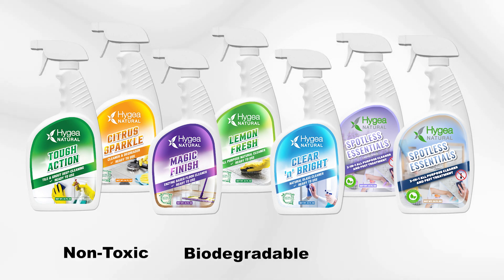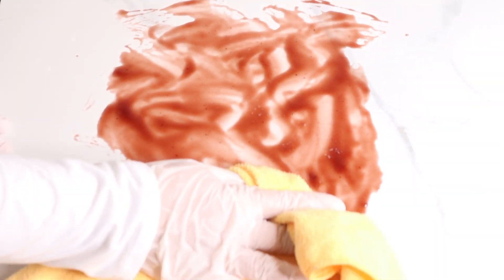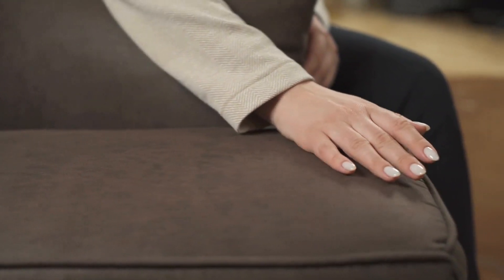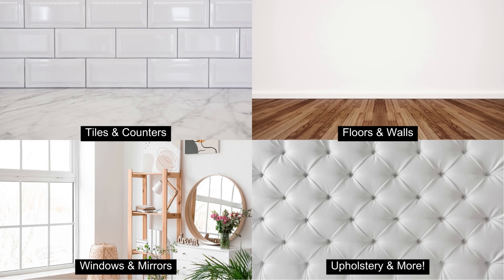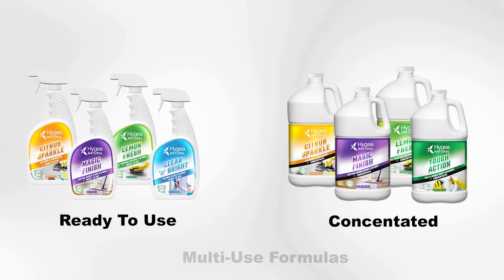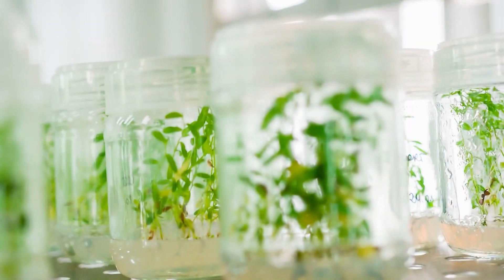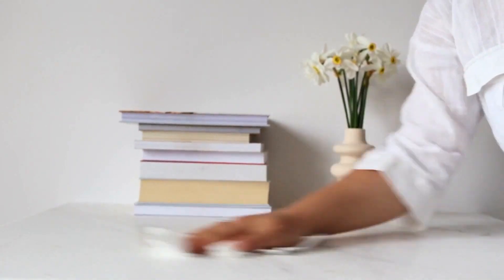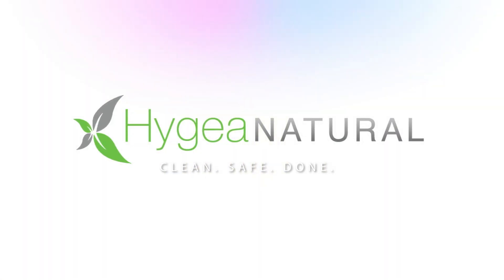Discover the Best Non-Toxic Cleaning Supplies: Hygea Natural Products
Are you tired of using harsh and potentially harmful cleaning products in your home? Look no further! Our Hygea Natural cleaning products are here to revolutionize your cleaning routine.

Our products feature family-safe, non-toxic formulas that are designed with your loved ones, including children and pets, in mind. You can trust that your home will be clean and safe for everyone. These formulas have been trusted by professionals for their effectiveness, but they're also user-friendly, making them perfect for DIY use.

Say goodbye to stubborn dirt, grime, stains, and more. With Hygea Natural cleaning products, you can tackle tough cleaning tasks with ease, all while knowing you're making a responsible choice for your family's health and the environment.

Transform your home into a cleaner, safer haven with cleaning products you can trust. Make the switch today and experience the Hygea Natural difference!